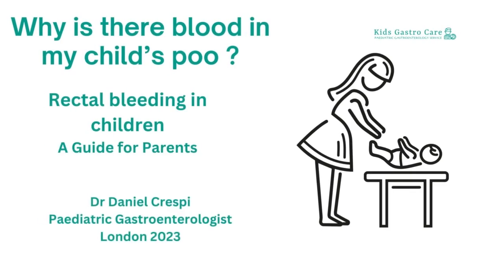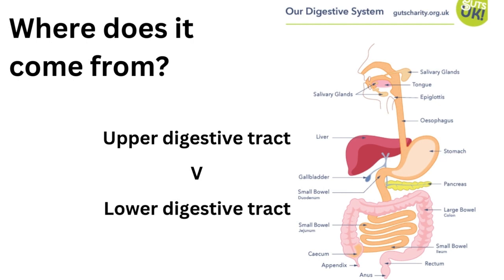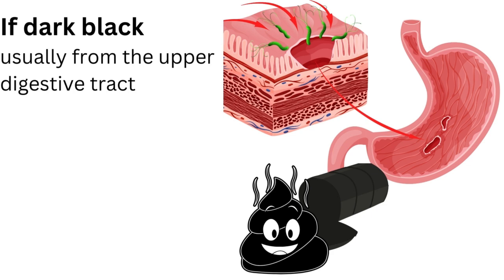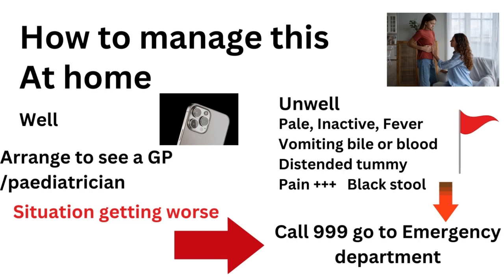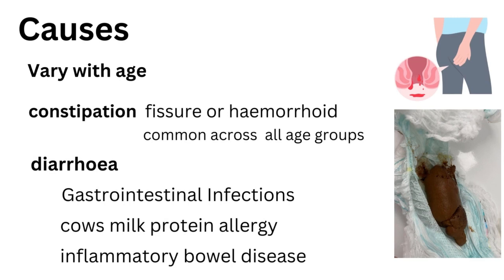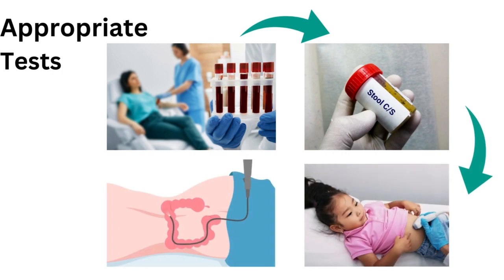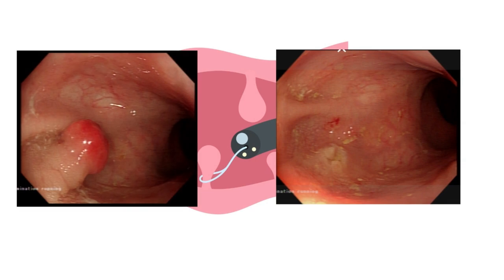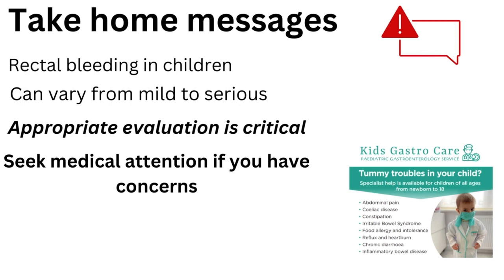Why is there blood in my child's poo? Common causes of rectal bleeding in children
In this video aimed at parents, I talk through some of the more common causes of rectal bleeding in children.  Blood in poo is often due to relatively benign problems such as constipation and a fissure or gastrointestinal infections.

It is important to have a thorough medical evaluation and examination by a doctor, especially if a child appears unwell with the bleeding as some of the less common conditions can be more serious.

A paediatric gastroenterologist can offer advice and expertise including specialist investigations such as paediatric colonoscopy.